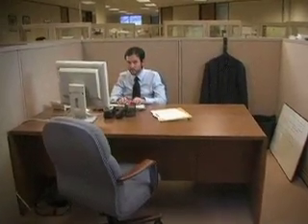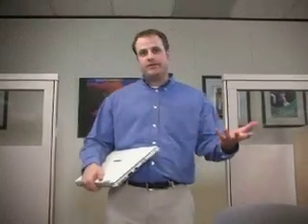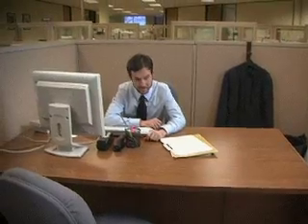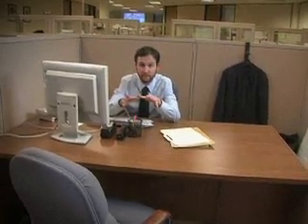Vista Cube Quest: Storage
Storage: Samsung Storage, the broadest offering available: from optical and hard drives to breakthrough flash storage.